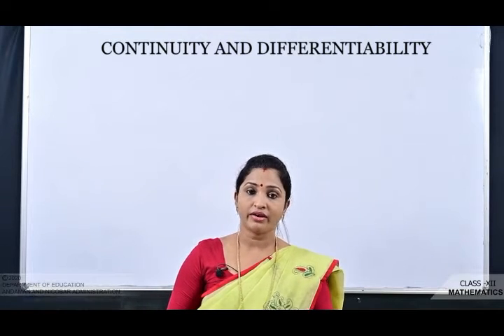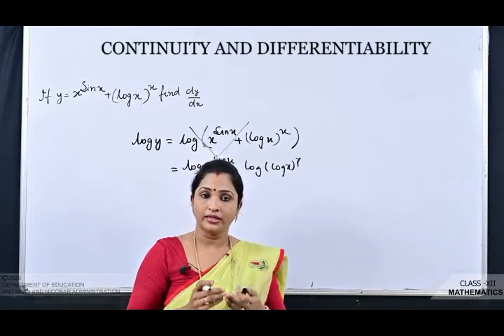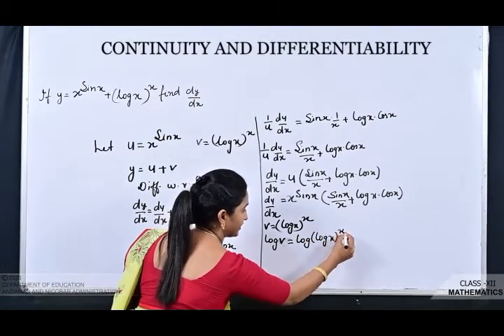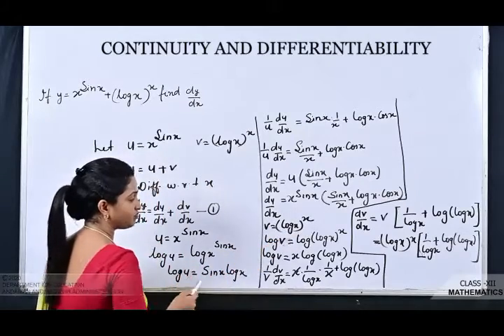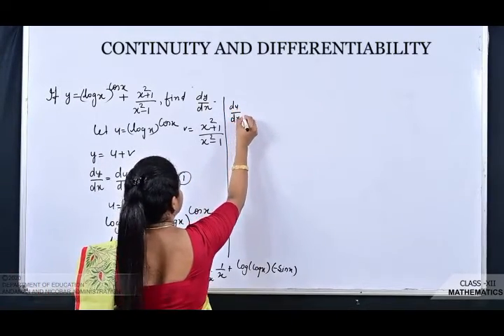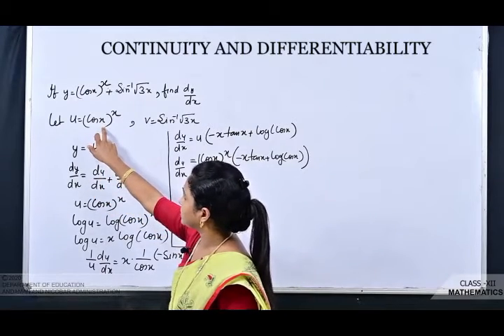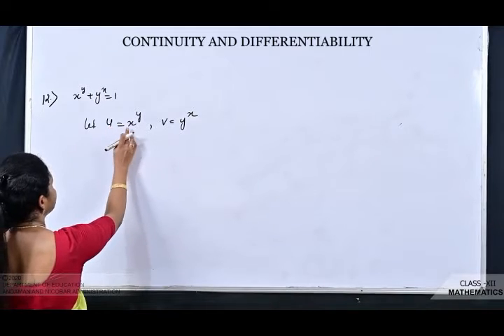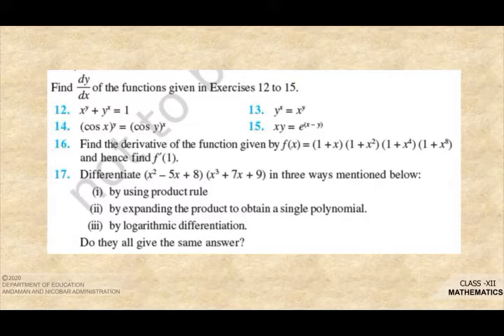CLASS 12 MATHEMATICS - Continuity & Differentiability -11 (Chapter-5)